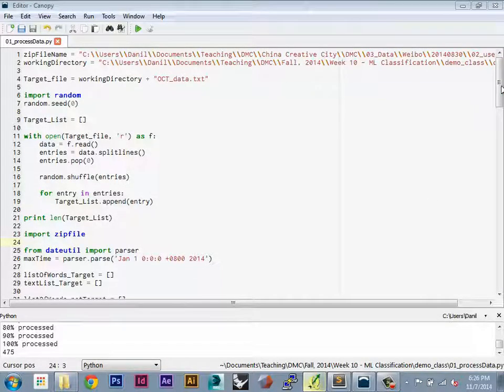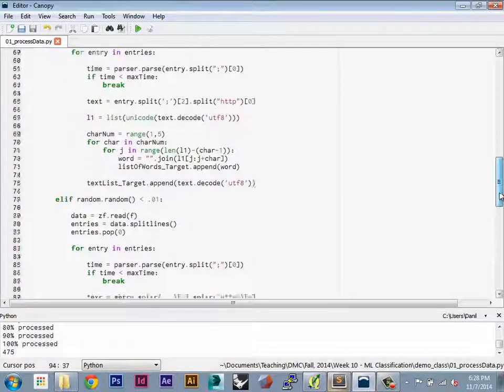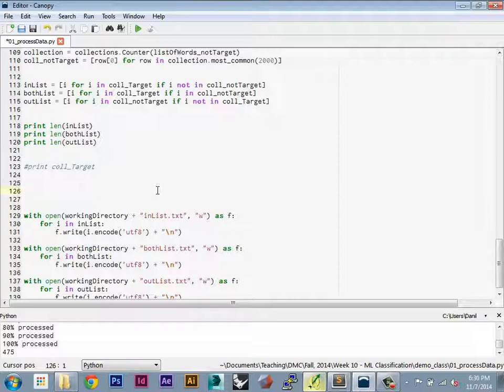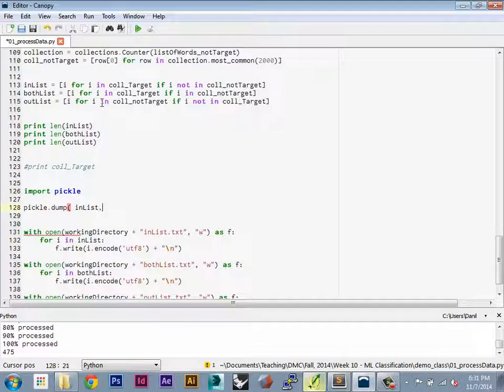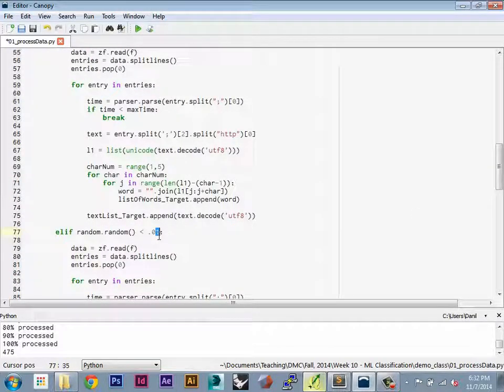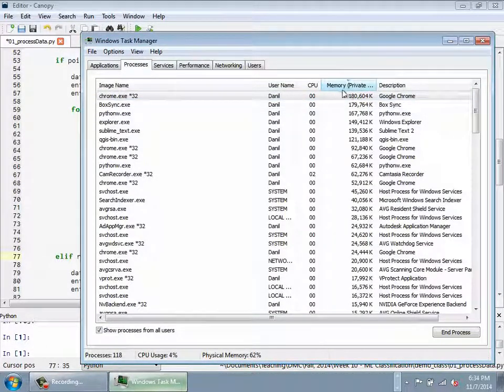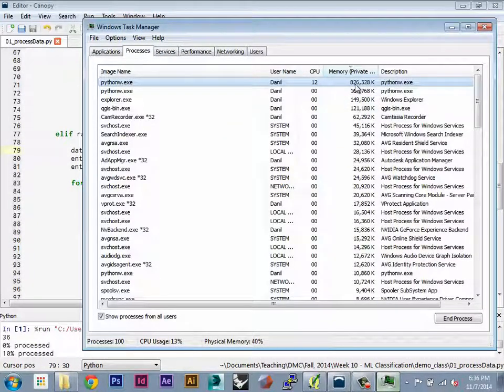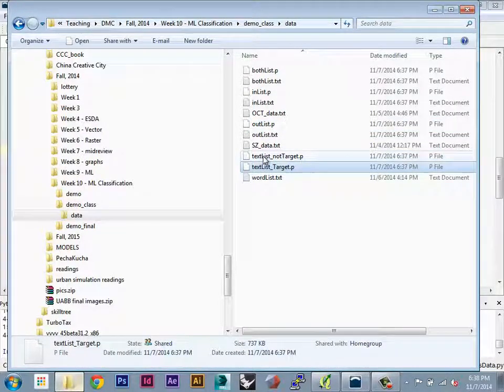Data Mining the City FA14: Week 11 NLP/ML Demo Part 6/16: Exporting word data